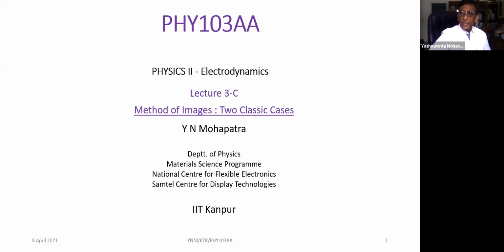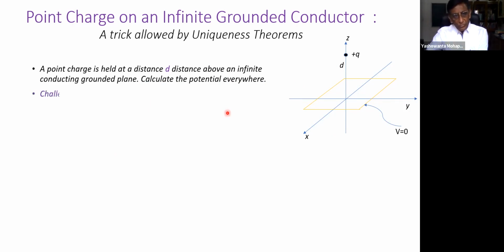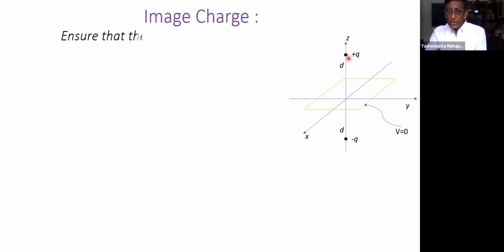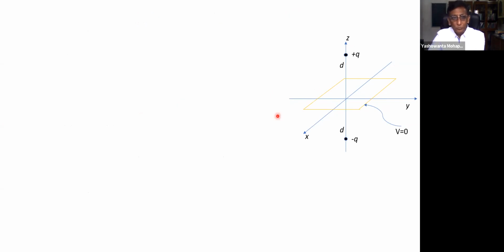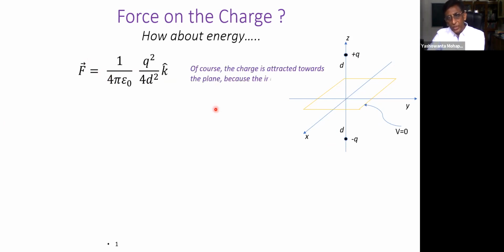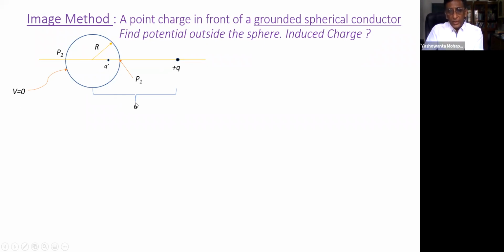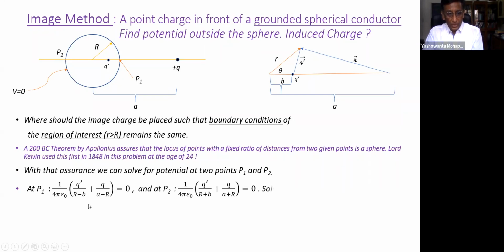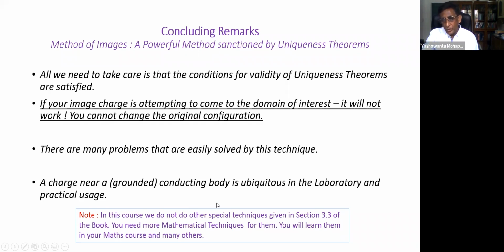YNM 3C Method of Images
Use of Method of Images in Electrostatics